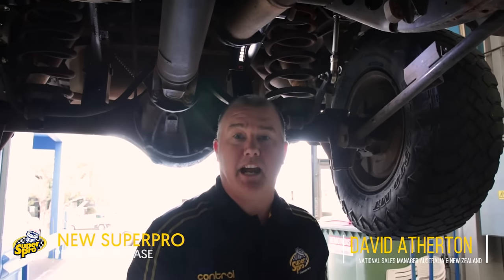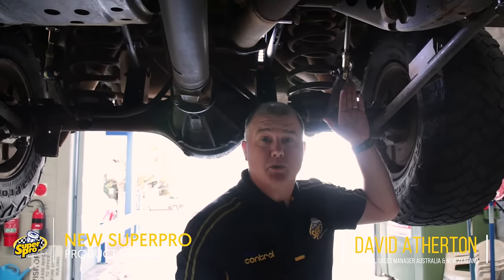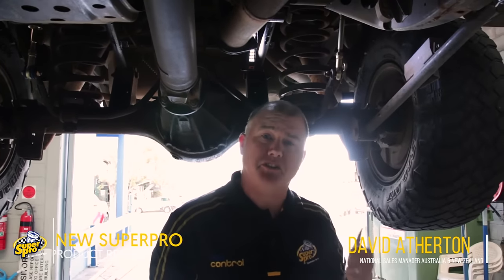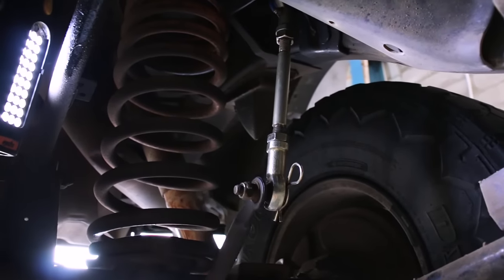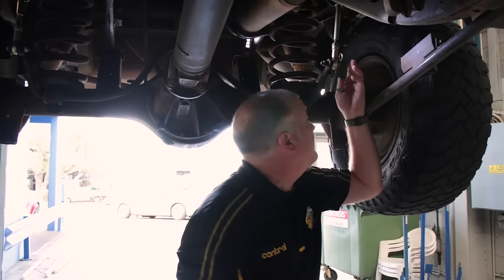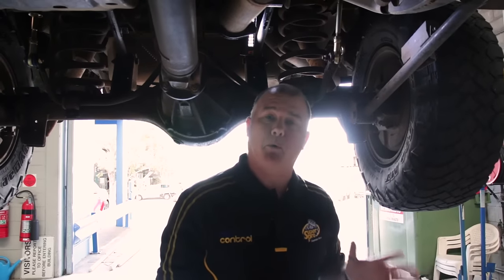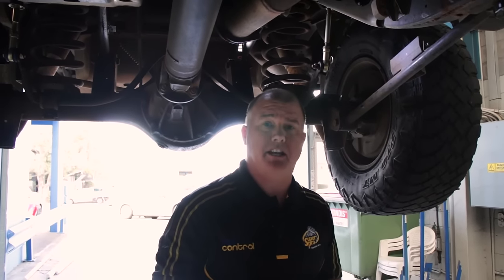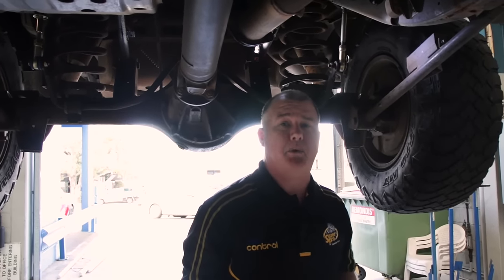SuperPro Quick Release Sway Bar Links Installed on Nissan Patrol - TRC4304 & TRC4307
SuperPro Heavy Duty Extended Thread Quick Release Sway Bar Links are designed and manufactured to suit lifted Vehicles from 2-8”.

SuperPro quick release sway bar links allow you to effectively trim the Sway Bar Link to your desired length to provide adequate tail shaft clearance and Sway Bar alignment.